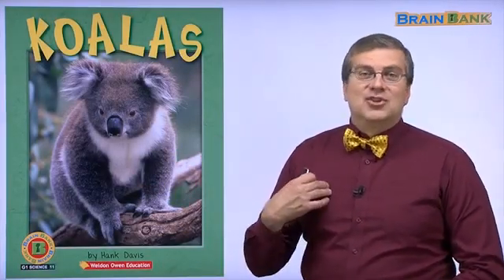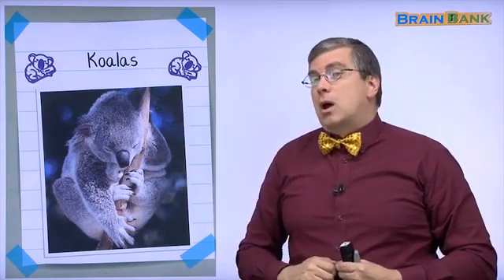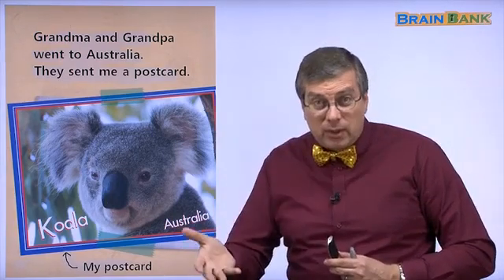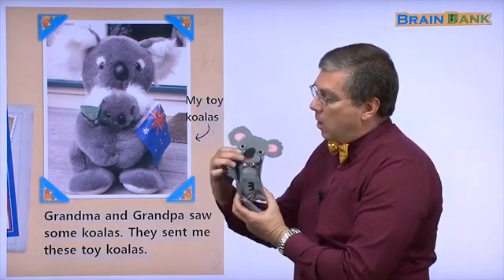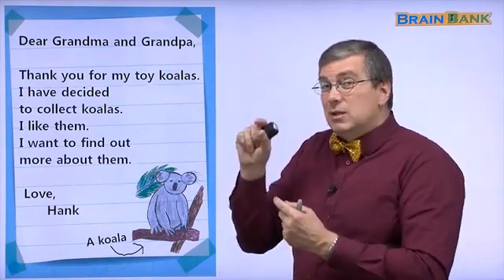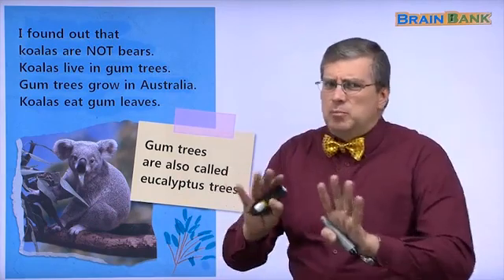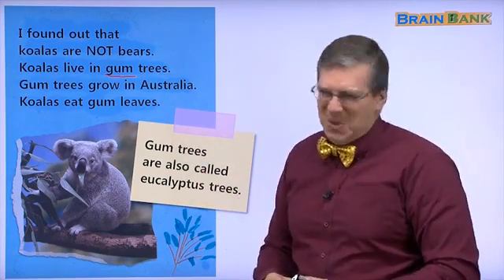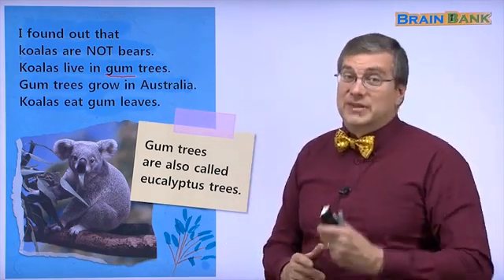Learn English | Brain Bank Grade 1 Science | 11 Koalas Part 1/3 | Brian Stuart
11 Koalas
p. 2~3 Grandma and Grandpa went to Australia.
They sent me a postcard.
■ My postcard
Grandma and Grandpa saw some koalas.
They sent me these toy koalas.
■ My toy koalas

p. 4~5
Dear Grandma and Grandpa,
Thank you for my toy koalas.
I have decided to collect koalas.
I like them.
I want to find out more about them.
Love, Hank
■ A koala
I found out that koalas are NOT bears.
Gum trees grow in Australia.
Koalas eat gum leaves.
■ Gum trees are also called eucalyptus trees.

p. 6~7
Dear Hank,
A baby koala is called a joey.
It lives in its mother’s pouch.
It drinks its mother’s milk.
The joey grows bigger.
Then the joey rides on its mother’s back.
It learns to eat gum leaves.
Love, Grandma and Grandpa
PS: Here are some more koala things!
■ My koala souvenir  ■ My koala bookmark

04 Who Owns These Bones?

05 How Long Is a Year?

07 Let’s Make an Eclipse

08 A Year With Mother Goose

14 How Lizard Lost His Colors

15 Diary of a Pumpkin

16 What’s the Difference?

19 The Broken Pot Part